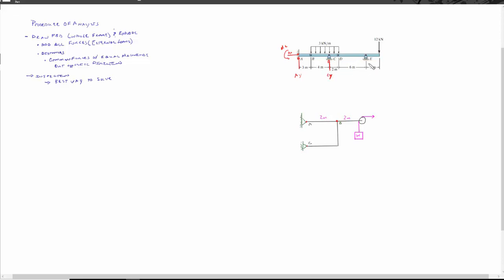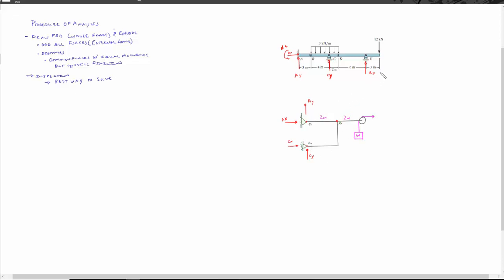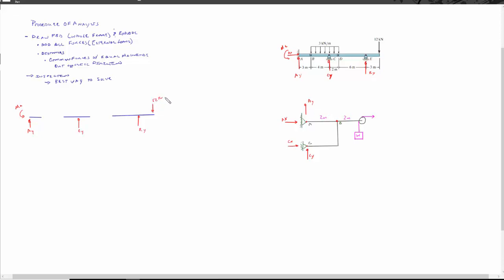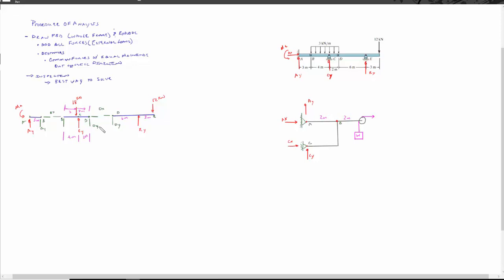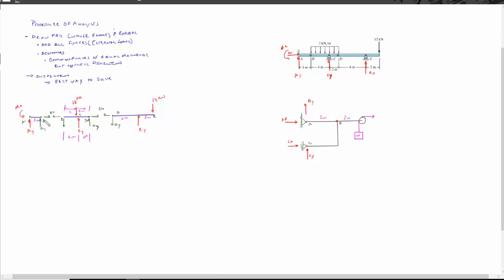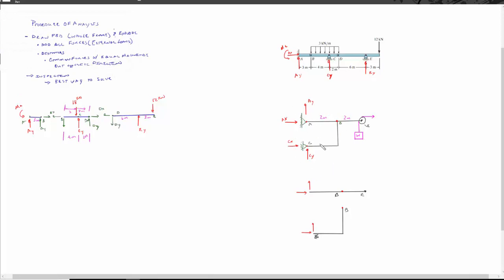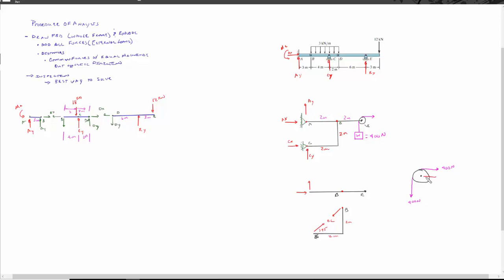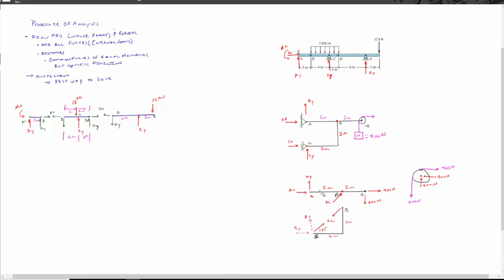ET 240 Frames and Machines FBD